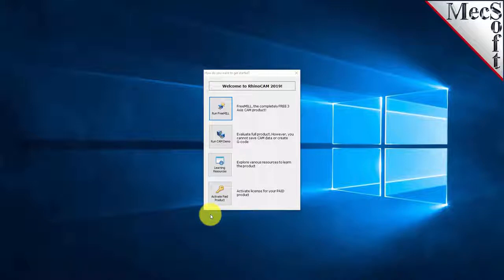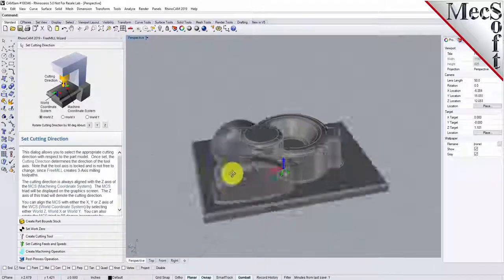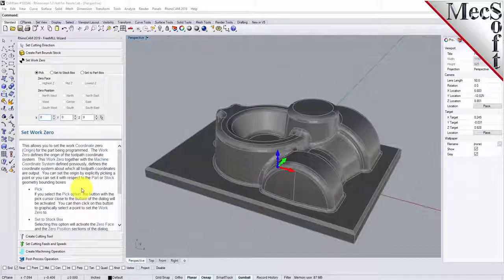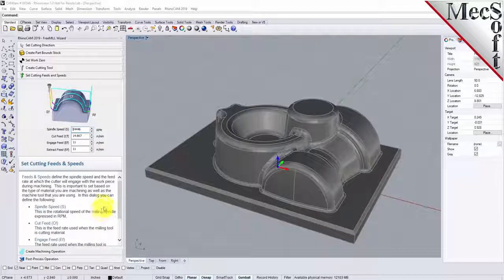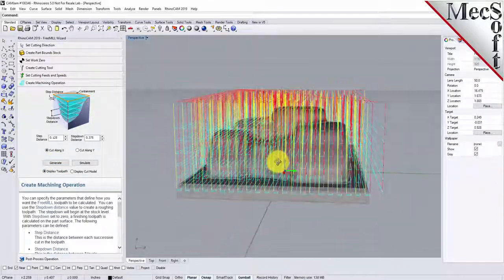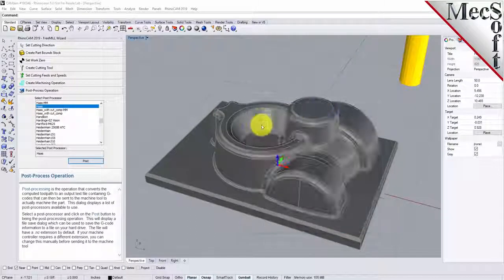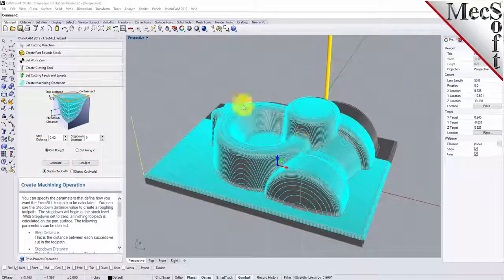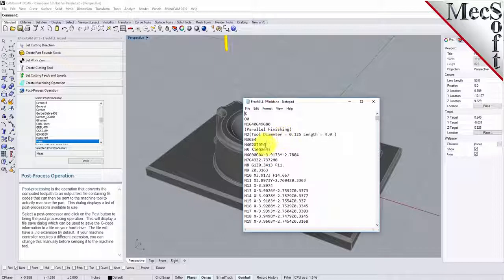FreeMILL 2019 for RhinoCAM Demo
Watch this demonstration of FreeMILL, the cost-free milling plug-in included with RhinoCAM 2019.